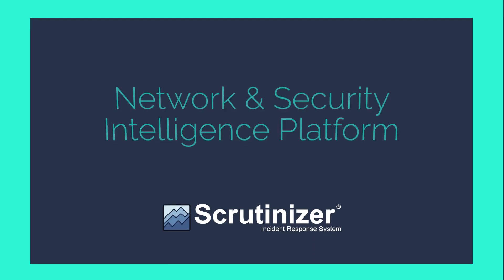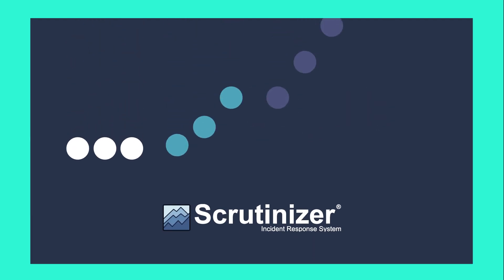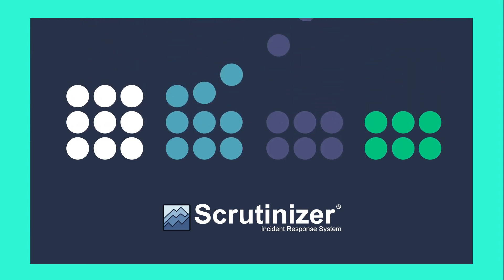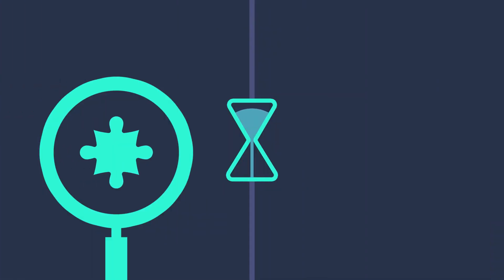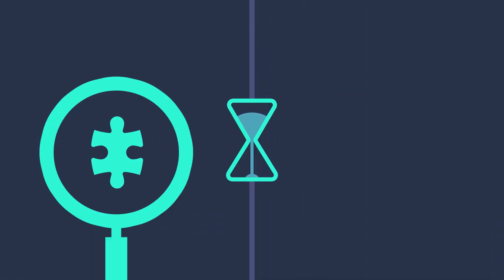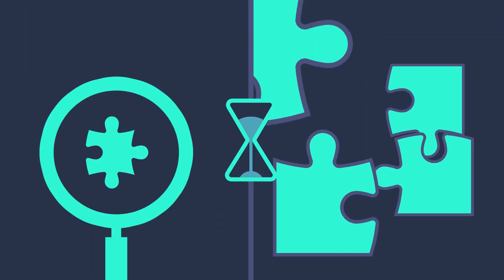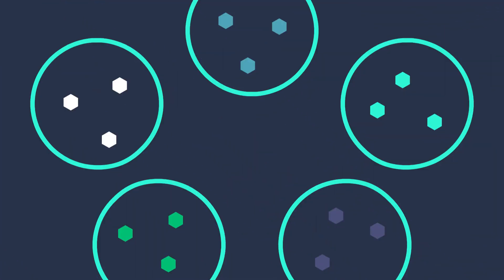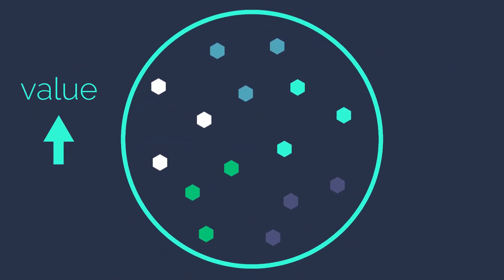Your Network and Security Teams May Not Be Talking, But Their Technologies Should Be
During a cyberattack, having to manually decipher massive volumes of security data to find the relevant information costs time, money, and customer trust. A network and security intelligence platform maximizes the value of your infrastructure, dramatically reduces response times, and enables automated data enrichment and response.